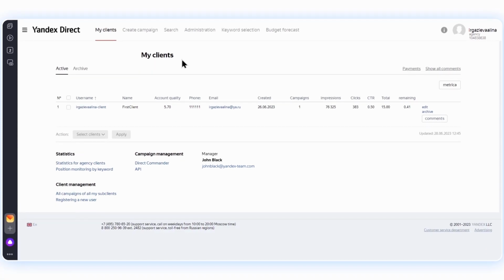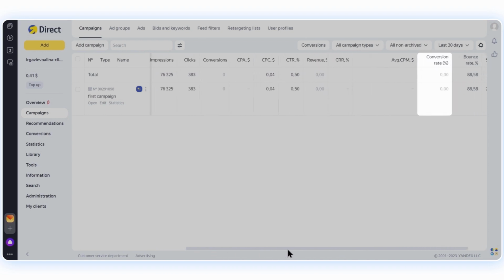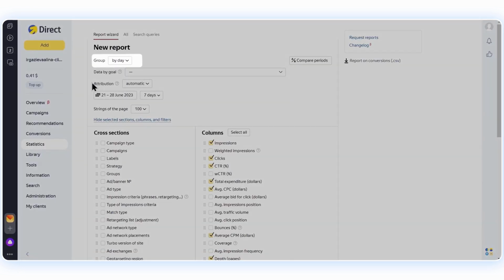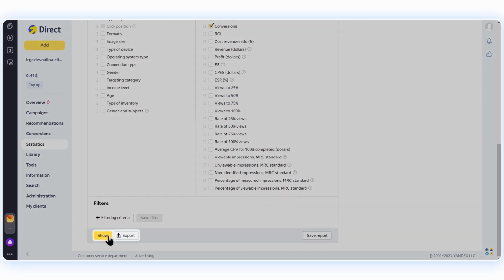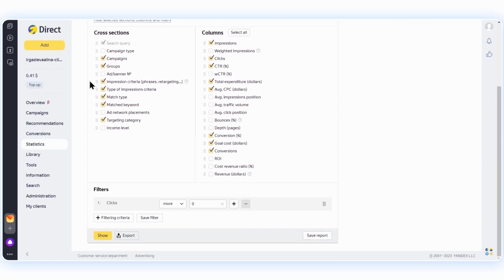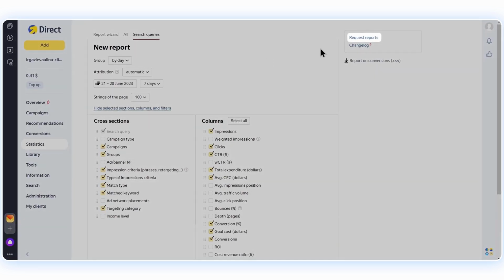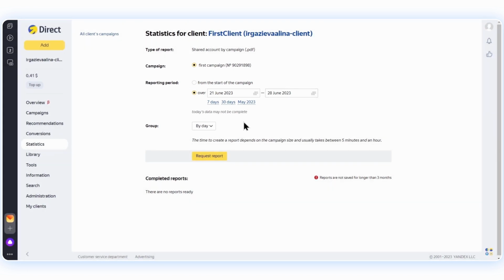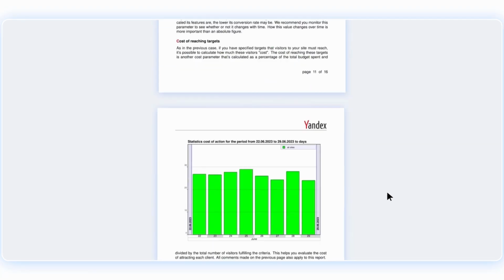Agency Interface: Statistics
This video will help you find your campaign statistics and analytics in Yandex Direct